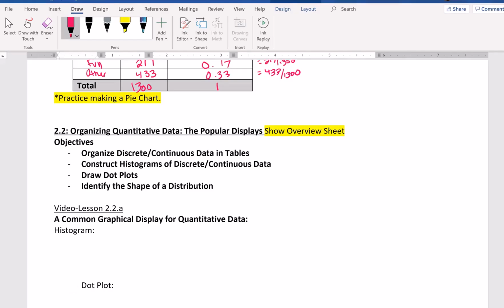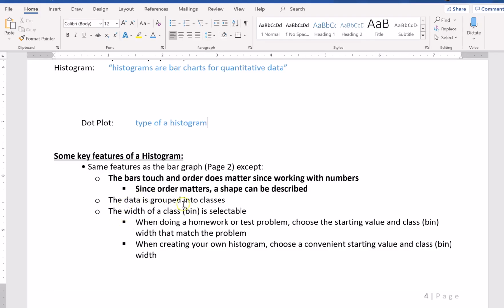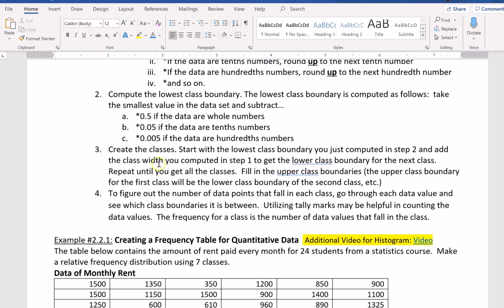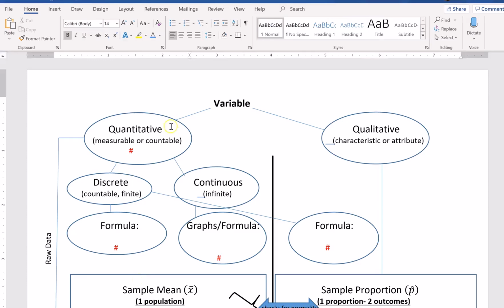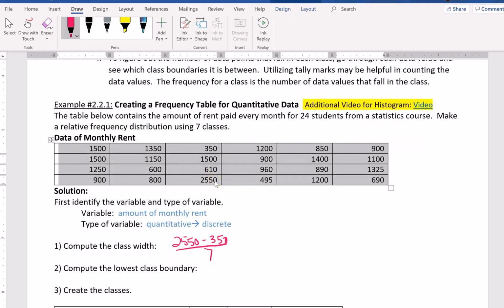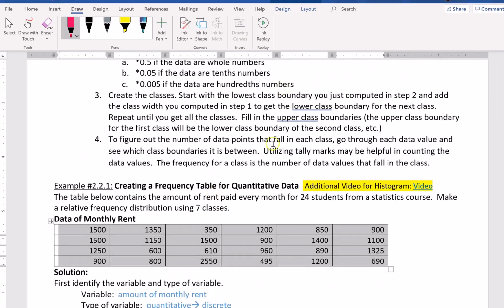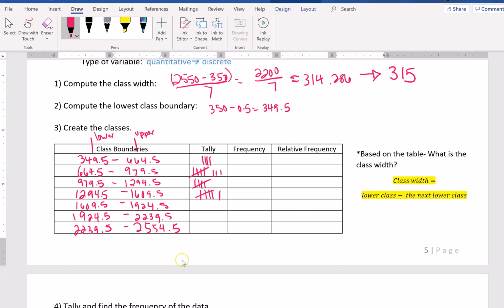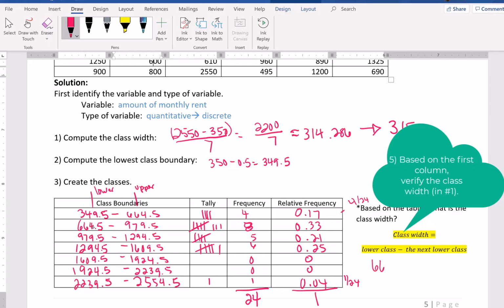2.2.a (updated 9/9/25)